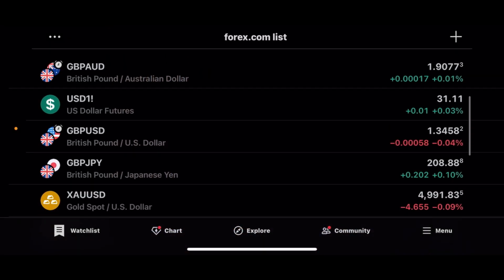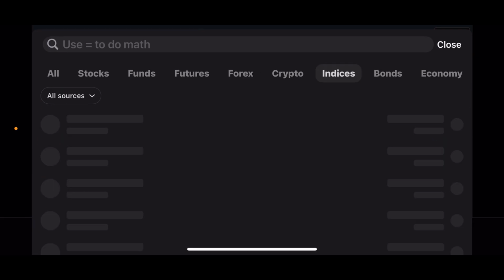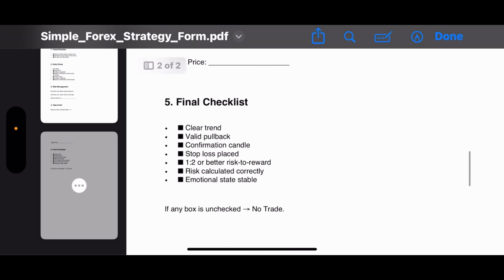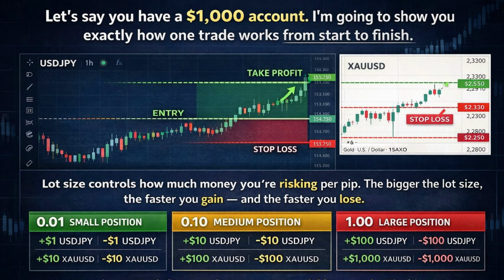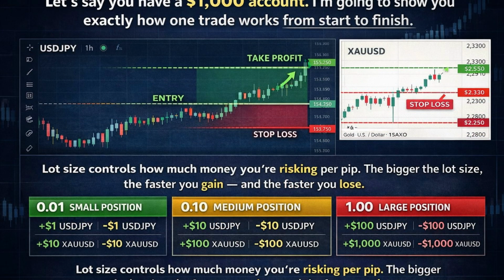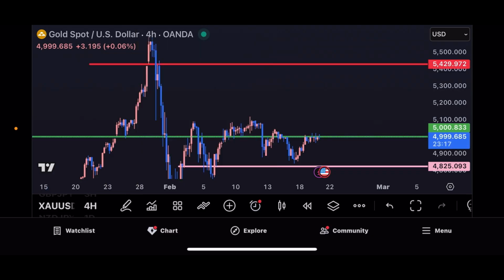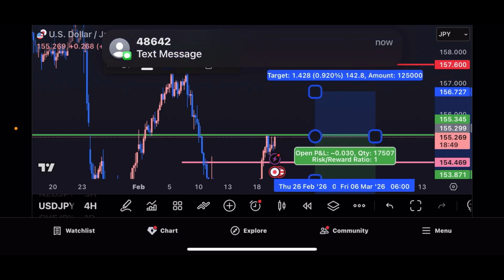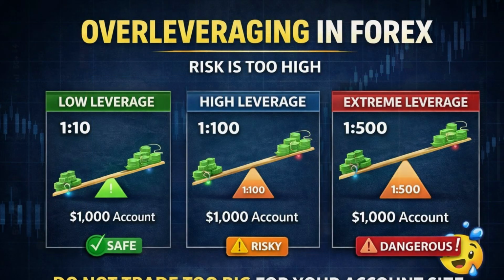They don’t tell you this | Forex for Beginners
In this video, I break down forex trading for beginners step by step so you can understand exactly how to start.

We cover:
• What you need to start trading
• Risk management basics
• Why most beginners lose money

If you’re new to forex and want a structured, disciplined approach, this guide will help you avoid common mistakes.